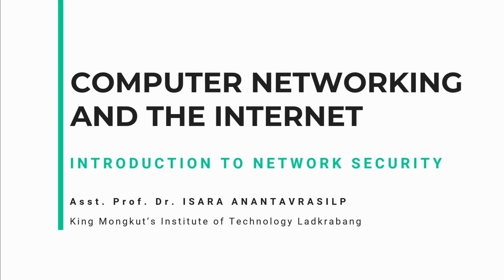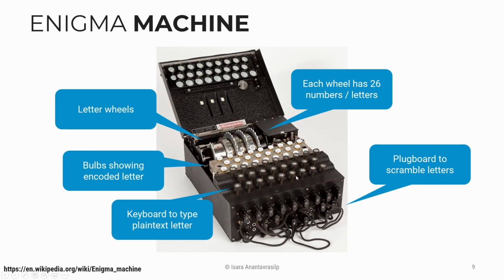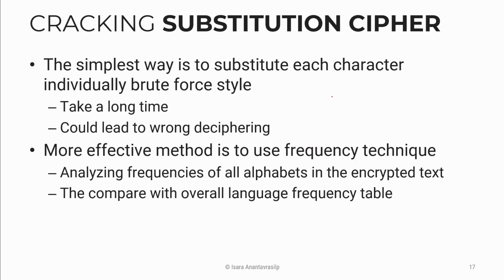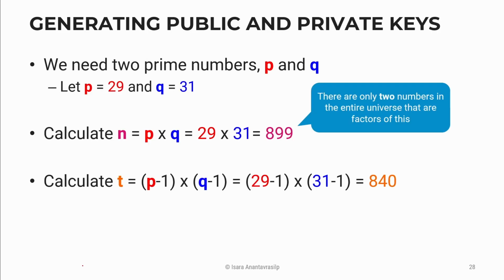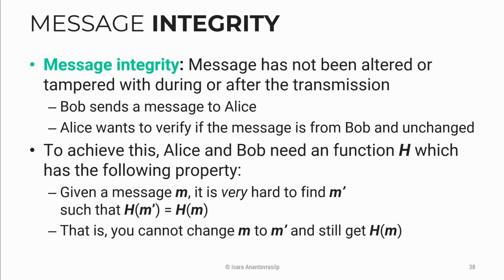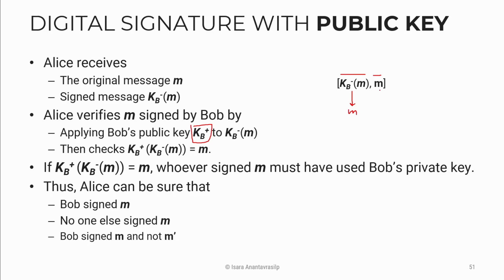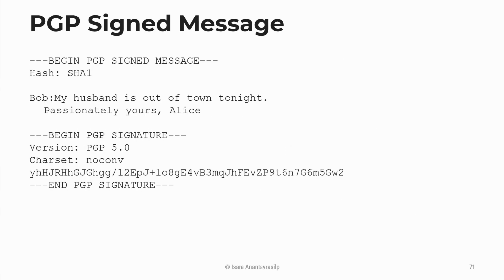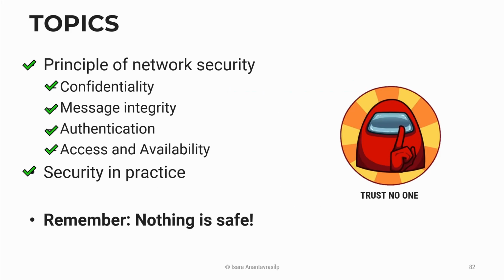Introduction to Network Security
Part of Computer Networking and the Internet, Finanical Engineering, KMITL